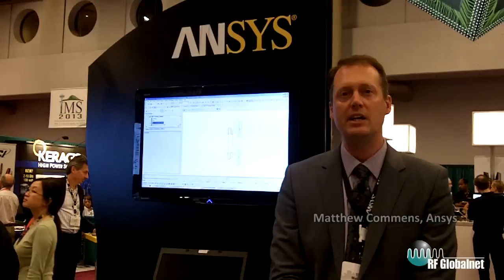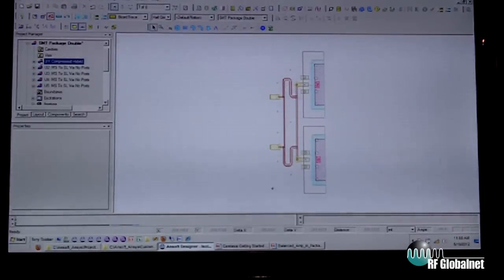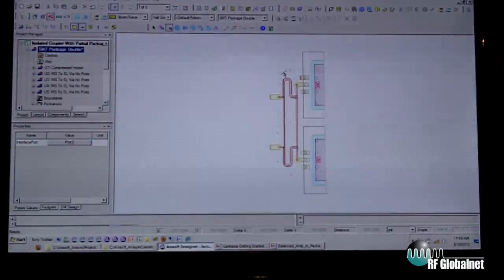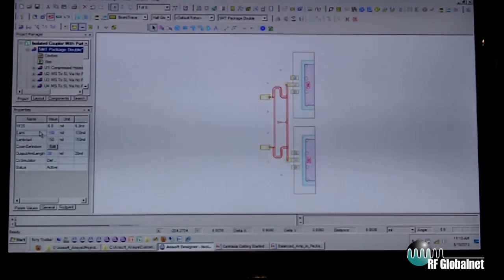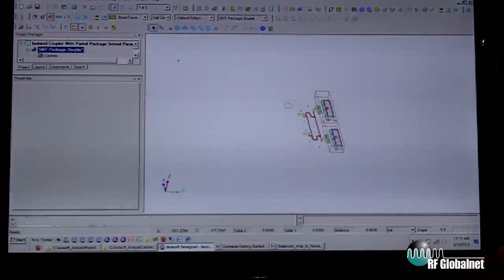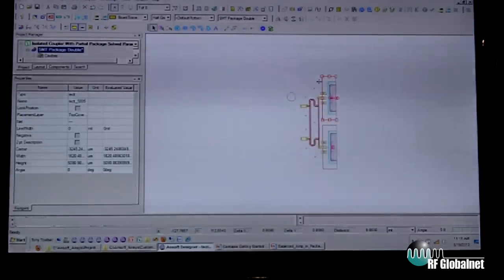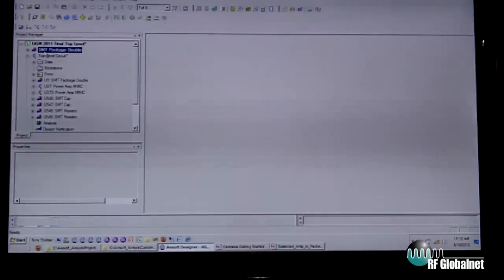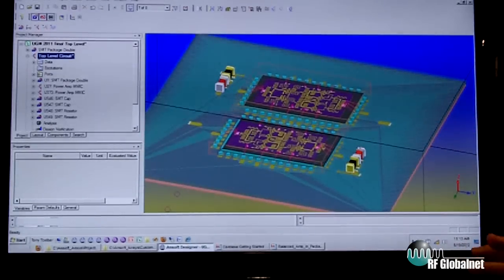Live From IMS2012: An Introduction To ANSYS' ECAD Interface For The HFSS Environment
Matthew Commens, lead product manager, and Tony Donisi, senior applications engineer, introduce ANSYS' ECAD interface for the HFSS environment. HFSS is an EM simulation package for RF and microwave, as well as signal integrity design. It's ideal for analyzing any physical structure that relies on electromagnetic fields, currents, or voltages for operation. With HFSS, engineers can easily design and evaluate signal integrity and EM interference in connectors, transmission lines, and vias on printed circuit boards, high-speed components used in computer servers and storage devices, multimedia PCs, entertainment systems, and telecom systems.